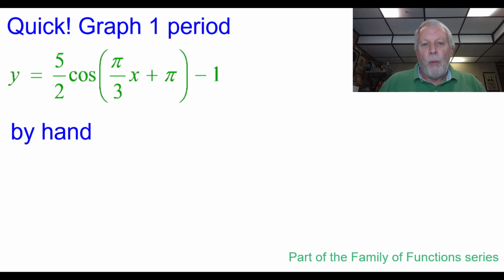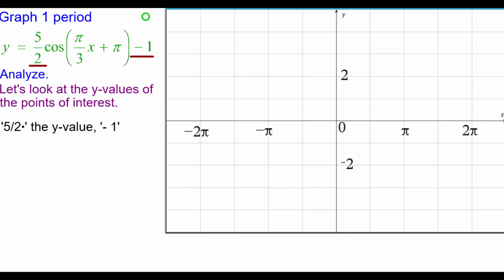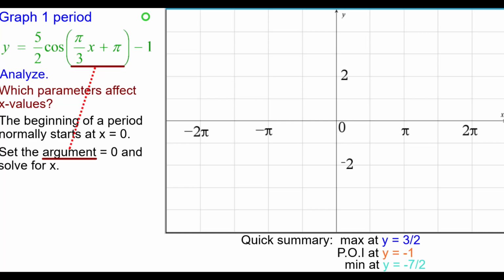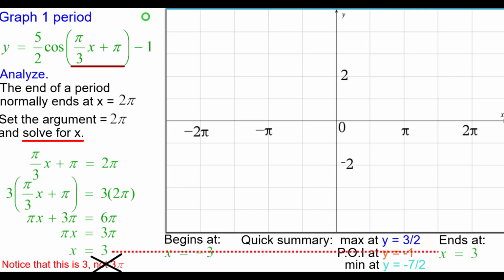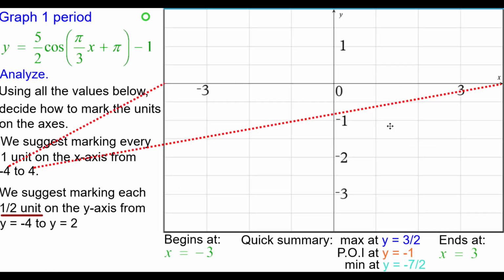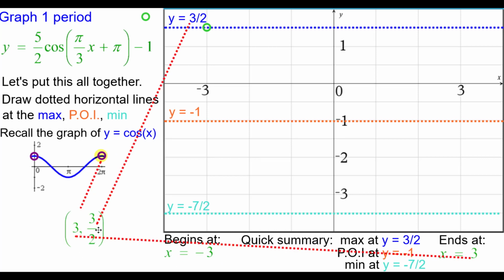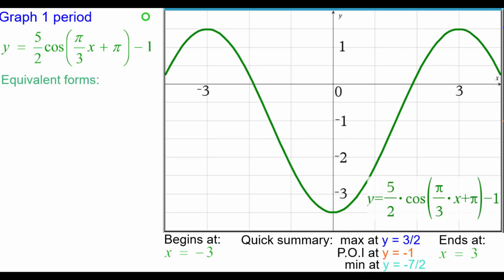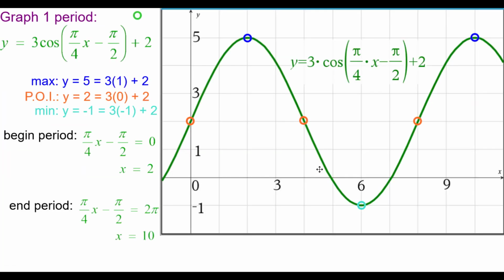Quick! Graph this complex combinations of transformations example in terms of π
This “Quick! Graph” video explores the effect of multiple transformations on the parent function f(x)=cos(x) with parameters in terms of π.